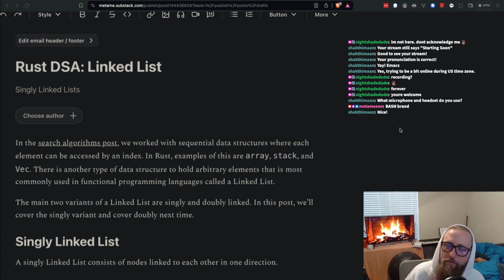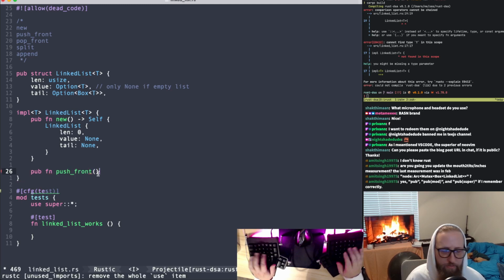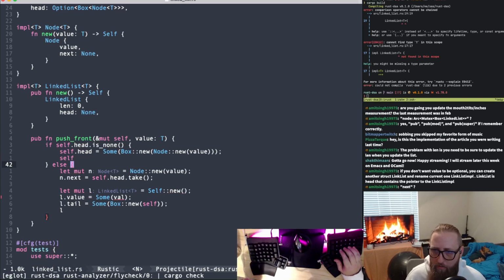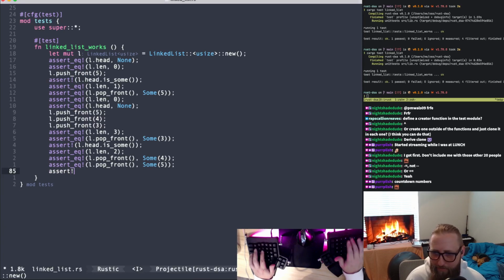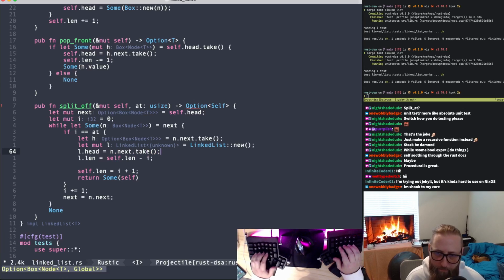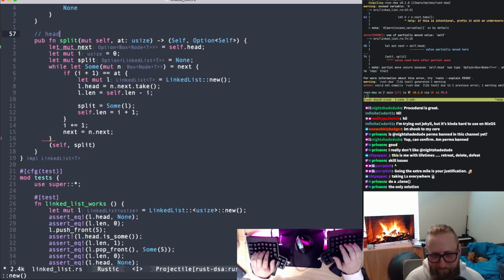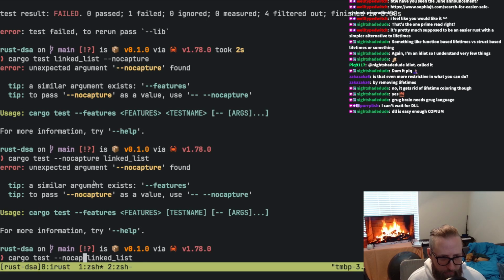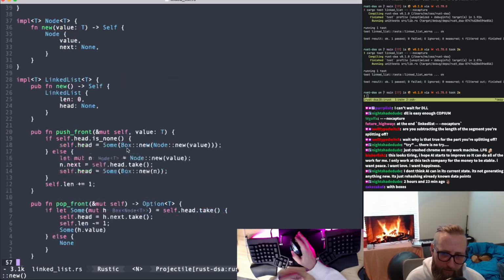Singly Linked List in Rust 🦀! - Rust DSA v2 (part 2)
The famously perceived as difficult but completely whiteboard-able singly linked list in Rust! Box definitely takes out some of the complexity here and the basic linked list is a breeze! I do hit a couple annoying walls with not getting the right type of references in my split method but we get there!

00:00:00 - Reading Article
00:08:55 - Basic Linked List
00:57:30 - Split & Append

Follow along as we implement data structures and algorithms in Rust!